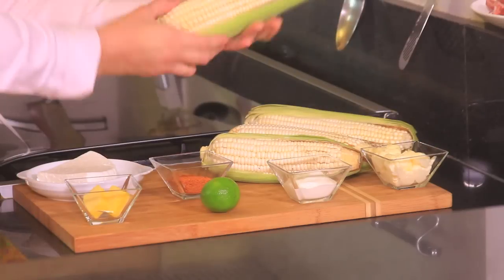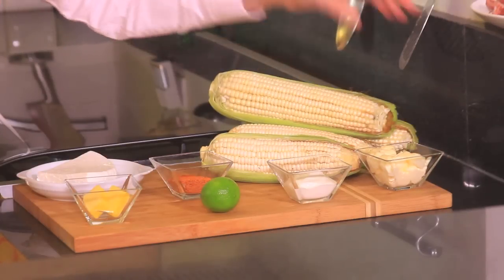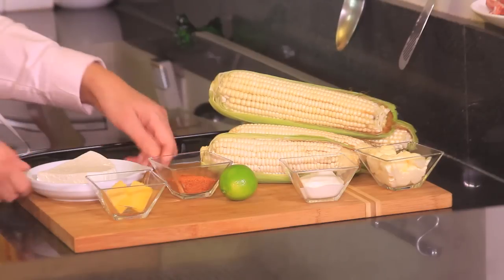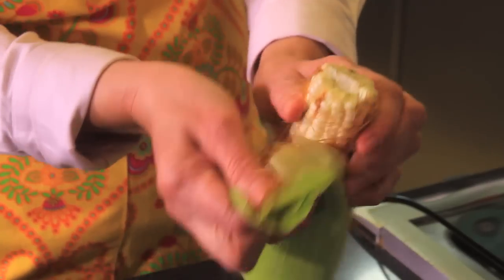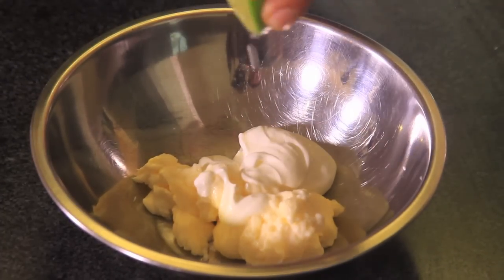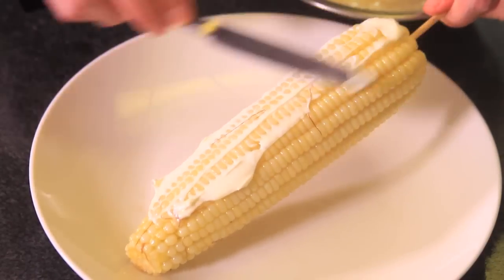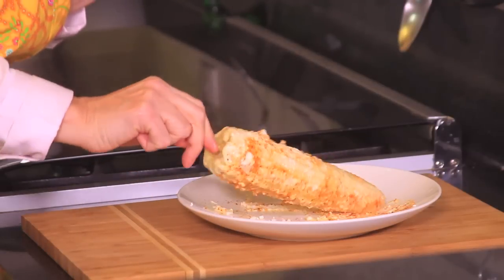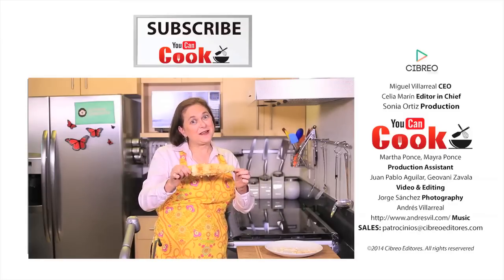Mexican style corn on te cob Mexican food